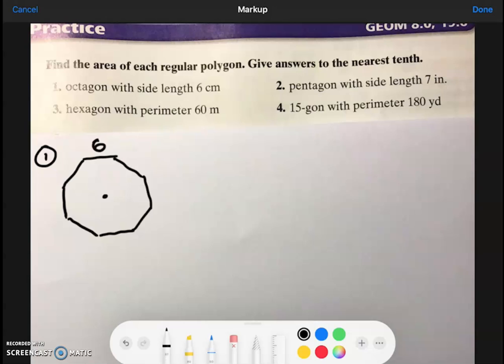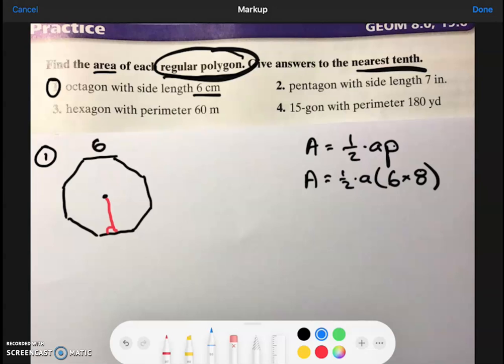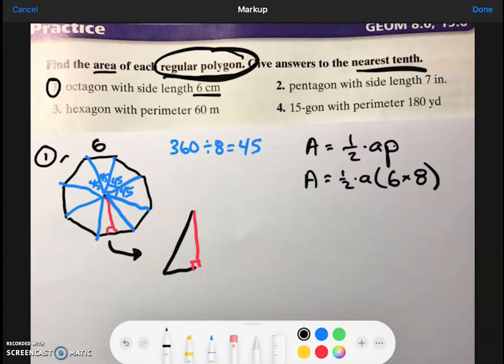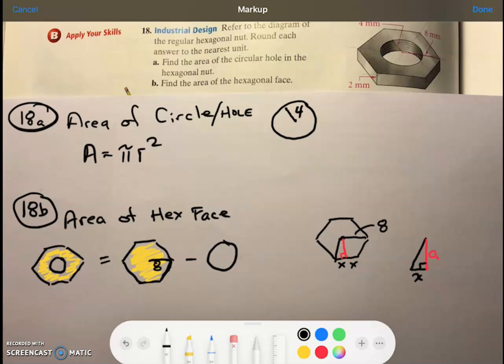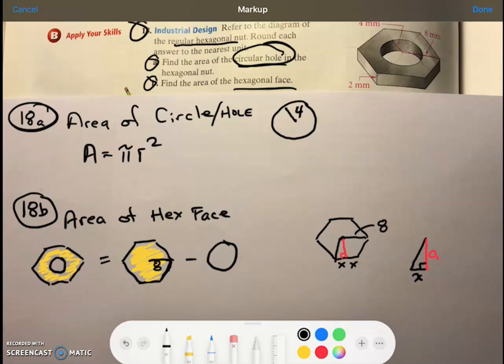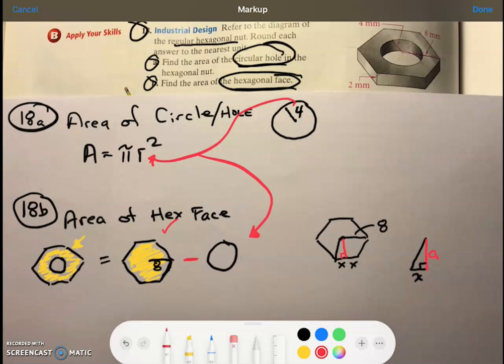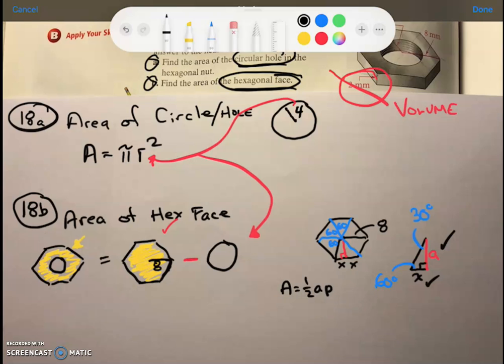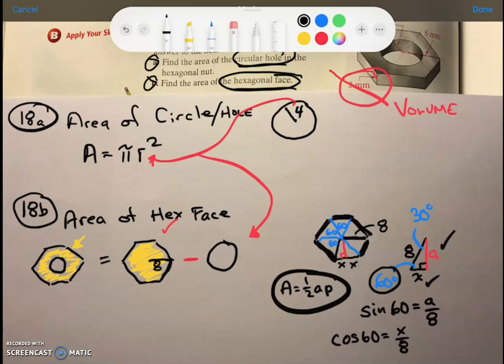How to do Pg 561 Problem 1 and 18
How to do Pg 561 Problem #1 at 0:00 , Problem #18 at 2:22